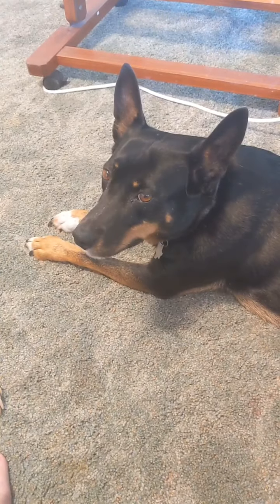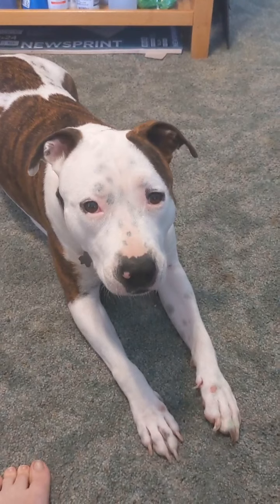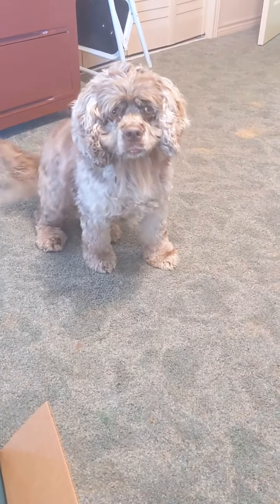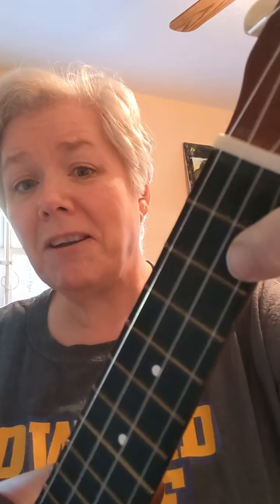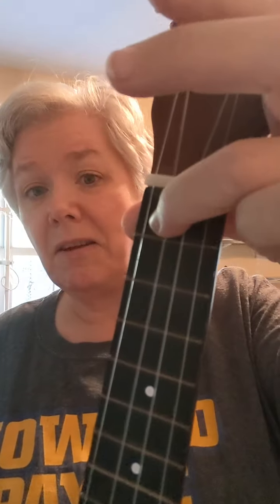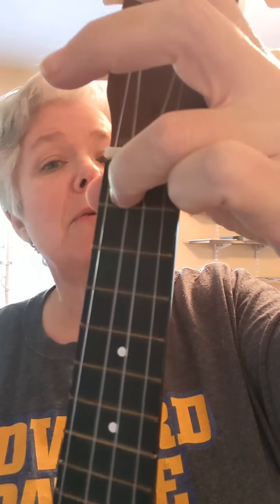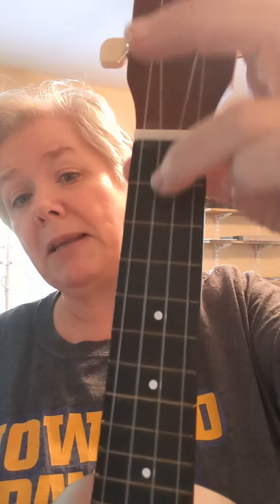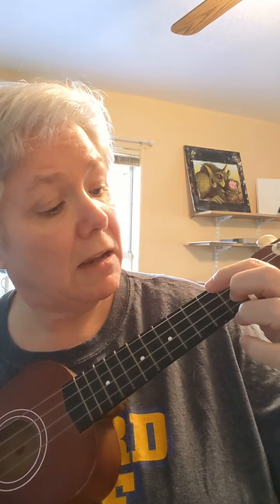Ukulele Finger Fret Game and chord practice